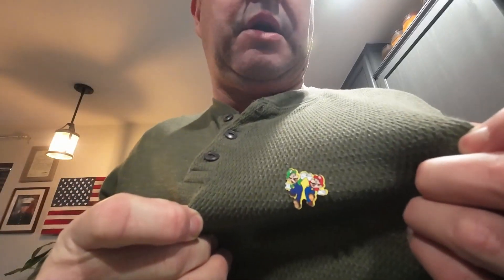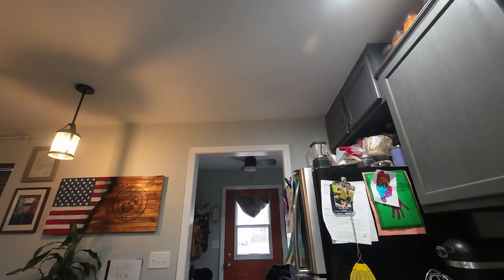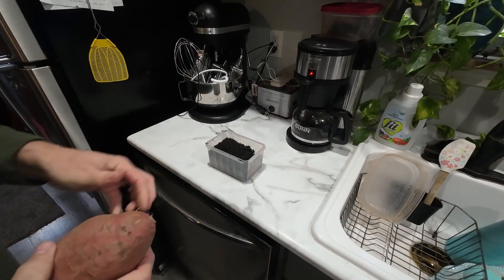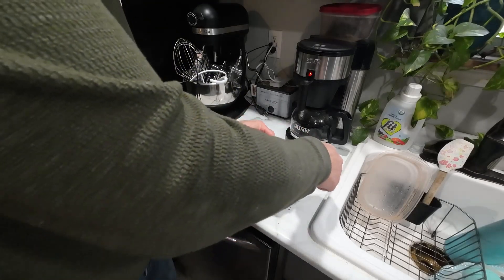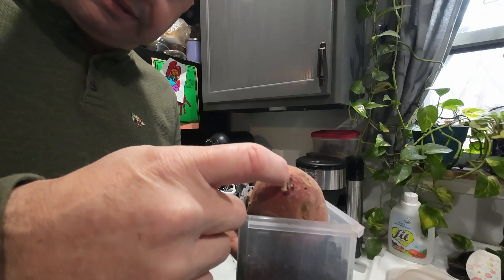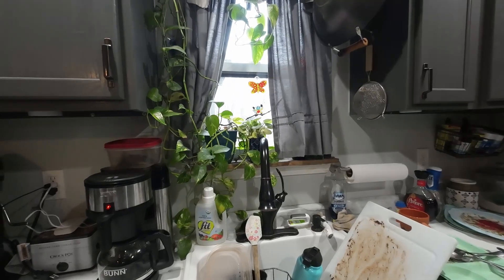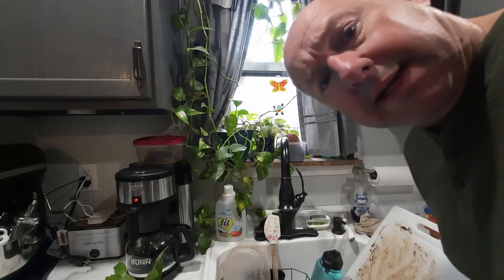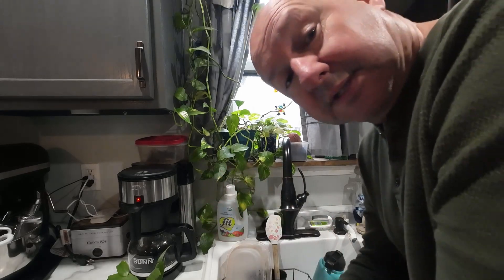How To Grow Sweet Potato Slips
One of the 1million things to be doing in January, this may be the most important. Spend 3 minutes learning howto growyourownfood , specifcally, sweet potato slips for your summer garden!